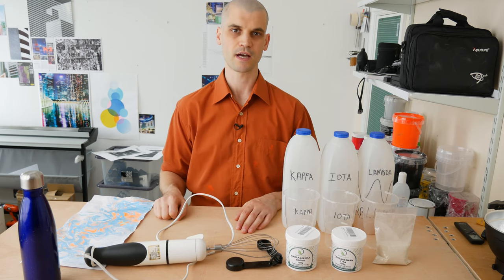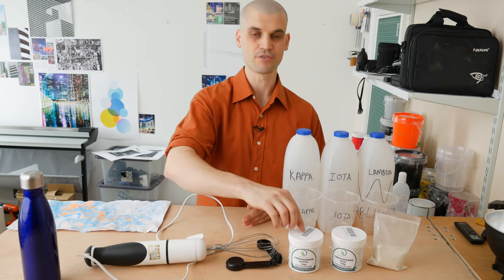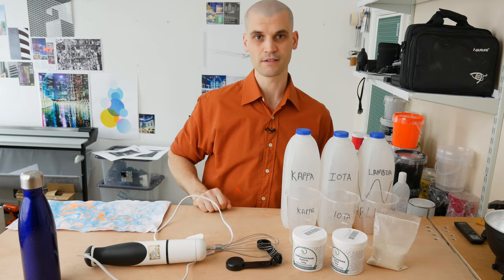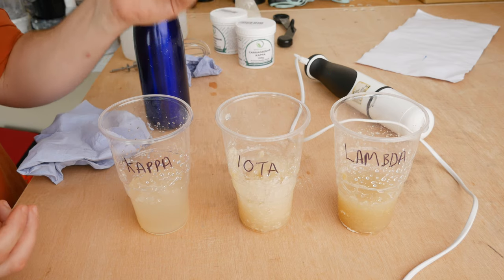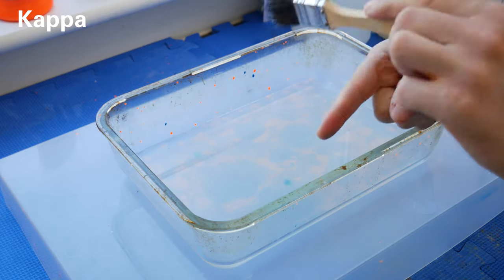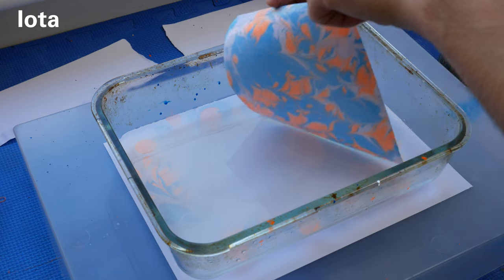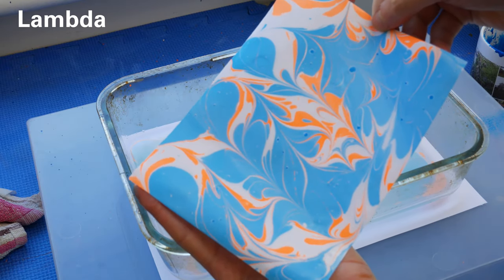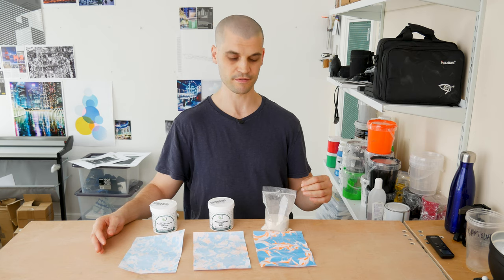Paper Marbling 101 - Which type of Carrageenan Powder?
Does it matter what type of carrageenan powder you use with paper marbling? I tested all 3 variations and the results surprised me!

Marbling Recipe:

Carrageenan power (make sure it's lambda) - (US) | (UK)
Water
Acrylic Paints (I really love and use Daler Rowney) (US) | (UK)

You can print with any type of paper but generally 200gsm and above is preferred.

If you are having problems with your inks sticking to the paper use a sponge and some Alum powder mixed in water and dab the paper and leave to dry before marbling.

GEAR USED:
120CM QUICK SETUP SOFTBOX: (US) | (UK)